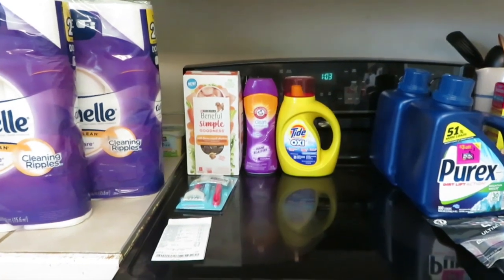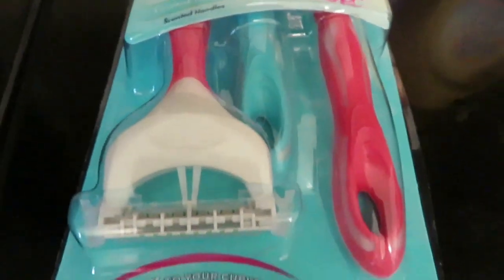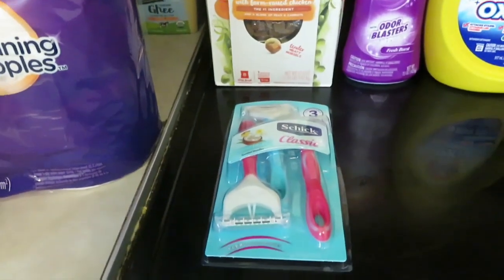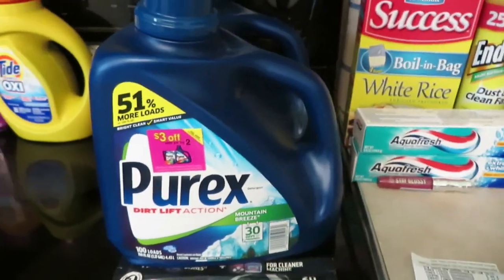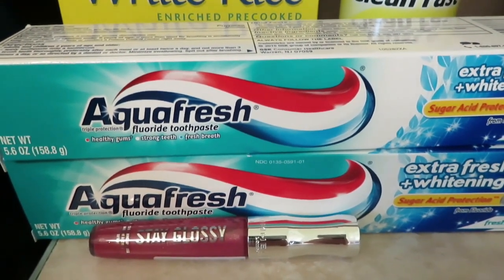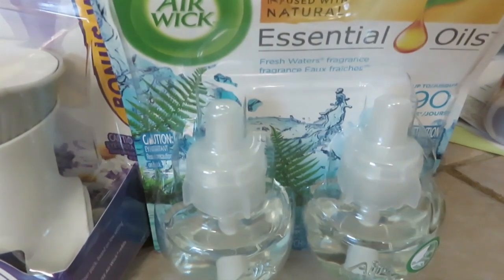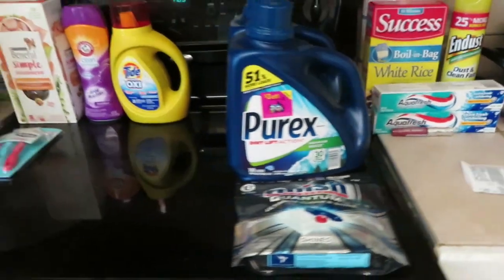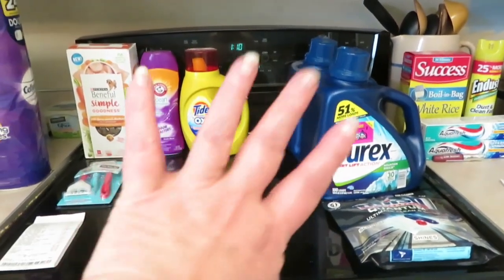Dollar General Haul | Ibotta Haul | Great Deals Today! | August 24, 2019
Hey, y'all--it's Kim!  Today I got some really great deals at Dollar General, as well as some fantastic rebates from Ibotta on the items I purchased at Walmart.  Hugs, Kim